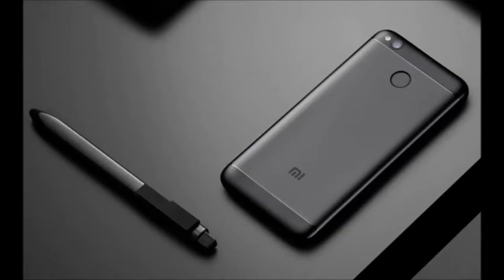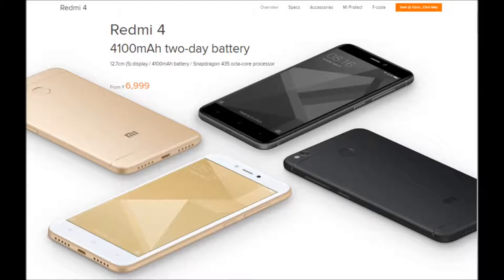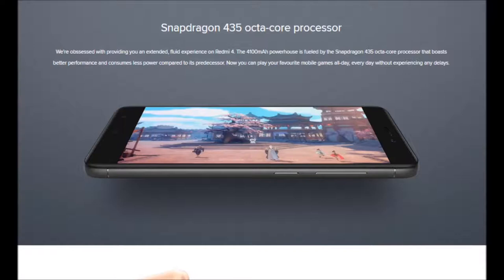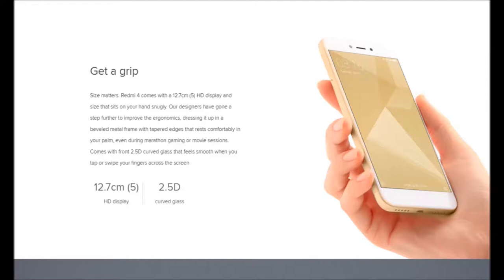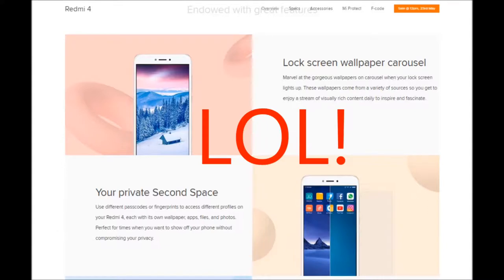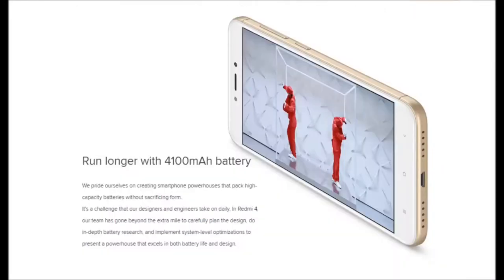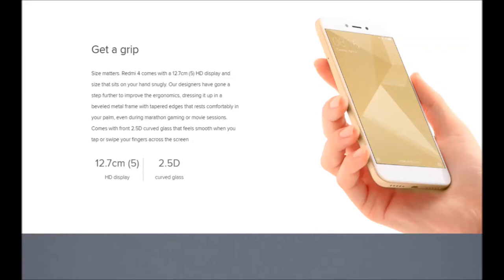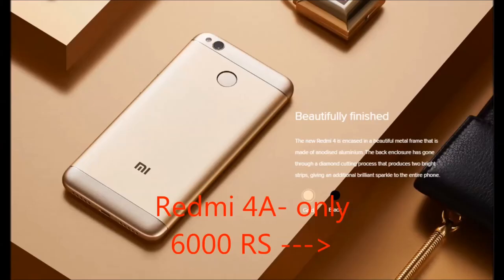5 REASONS NOT TO BUY REDMI 4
My opinion on the new redmi 4.